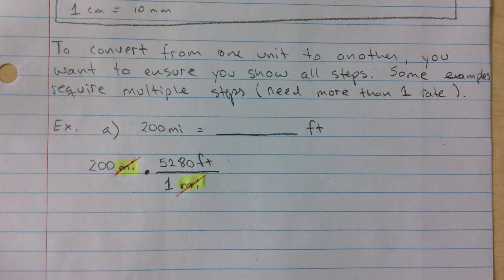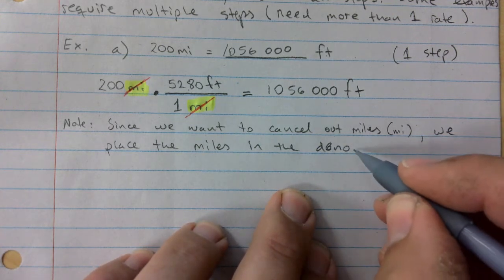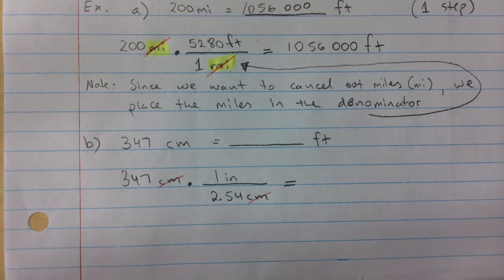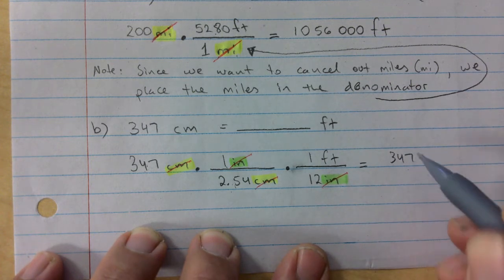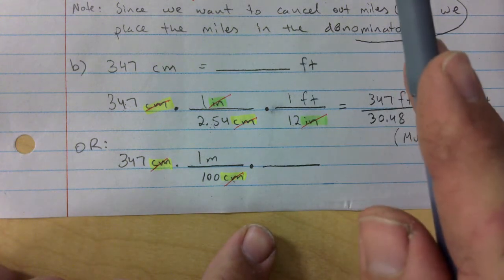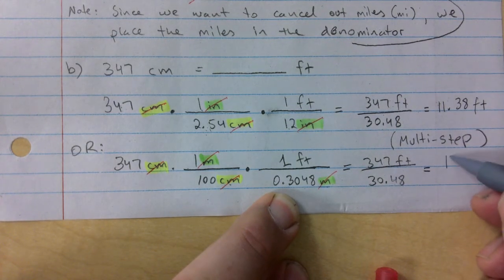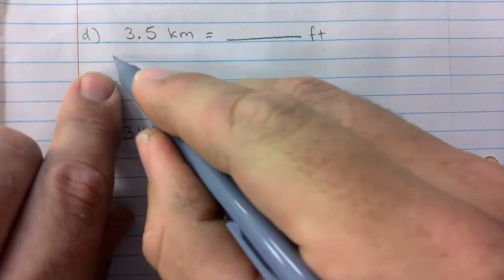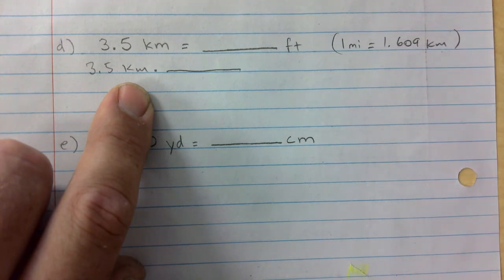CH 8 LESSON 1